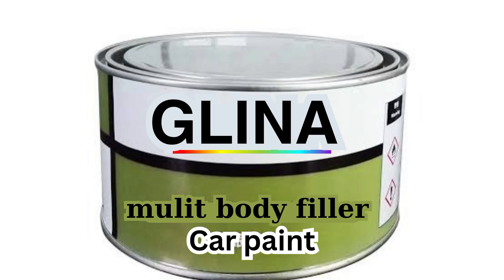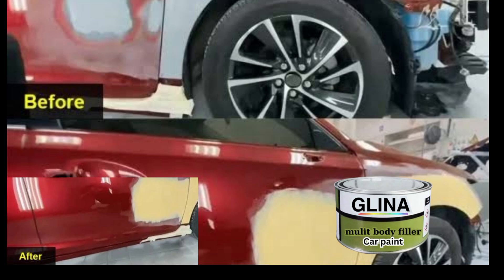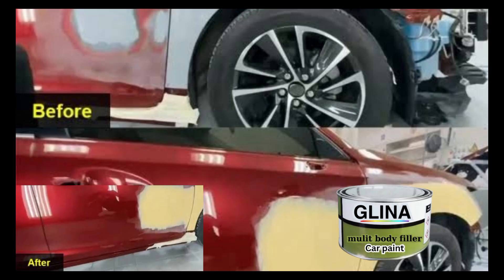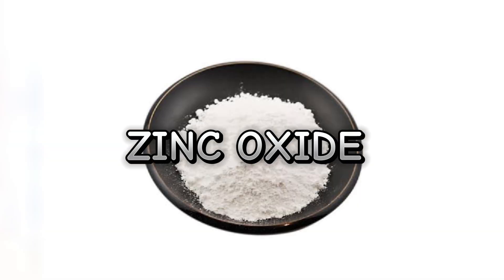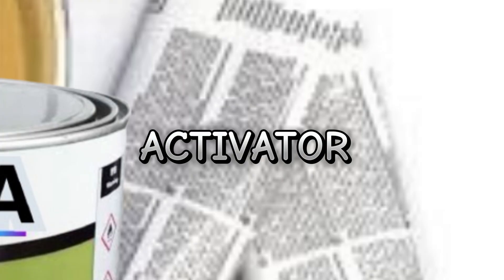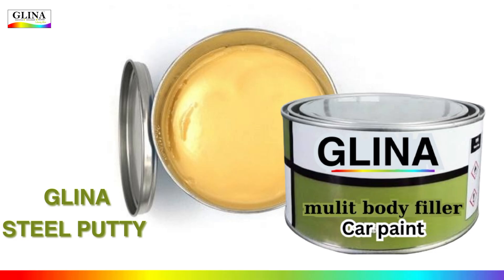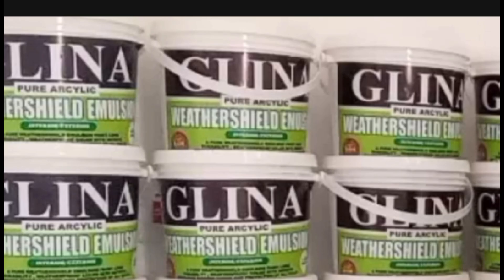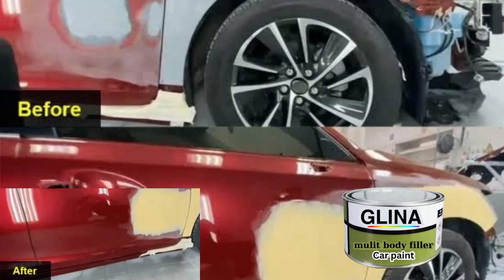Learn How To Make Steel Putty Production | car putty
Want to create high-quality, professional-grade steel putty for cars in just 30 minutes? In this video, I’ll show you the exact formula and step-by-step process to make durable polyester putty using materials you can easily find.  This isn’t just any putty—this is the formula the pros use to deliver long-lasting results

Ready to take your paint manufacturing skills to the next level? Click the link below to schedule a 1-on-1 clarity call with me, and let’s see how we can work together to build your paint manufacturing business!"